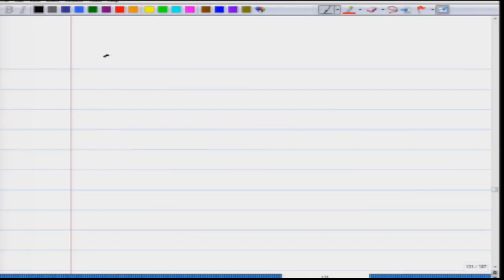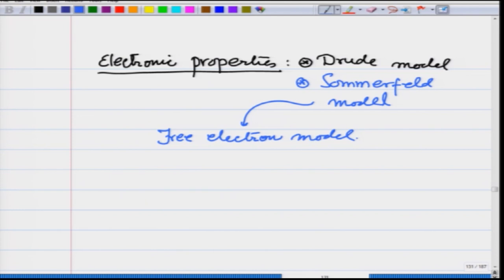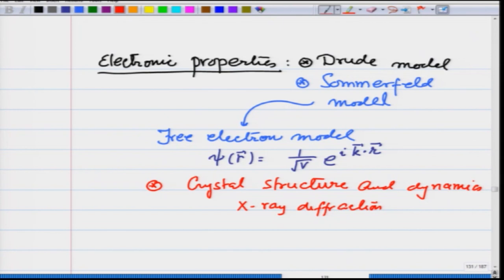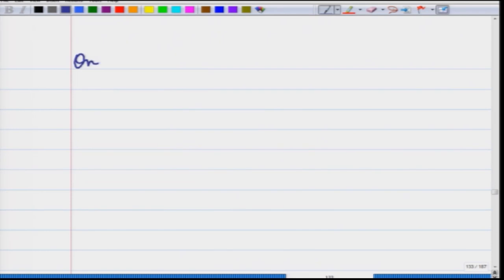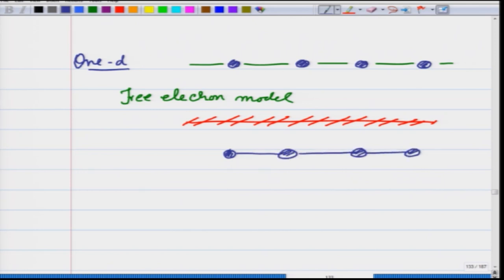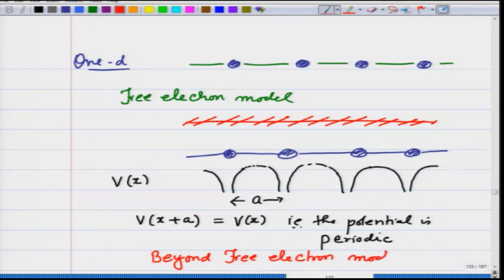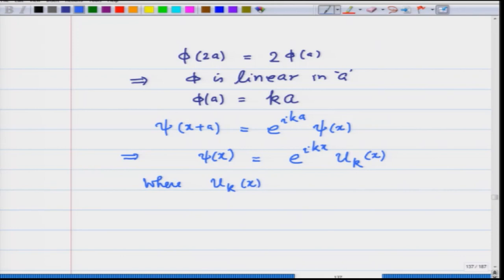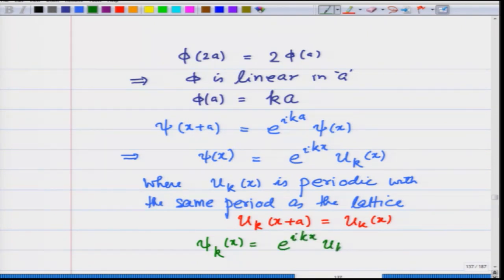noc19-ph02 Lecture 55-Going beyond free electron model: Periodic crystal